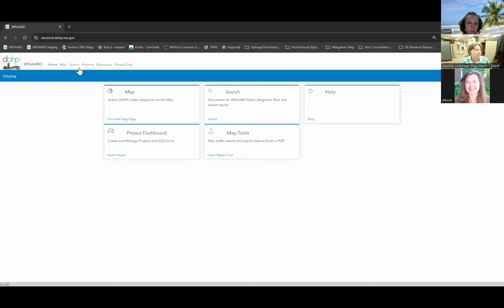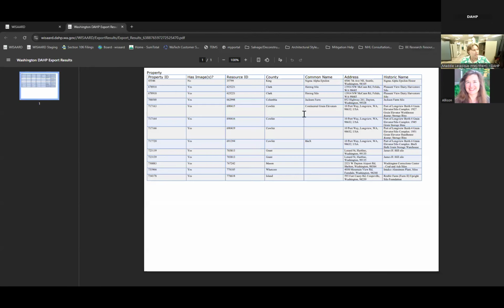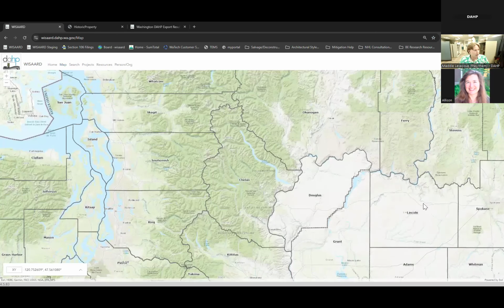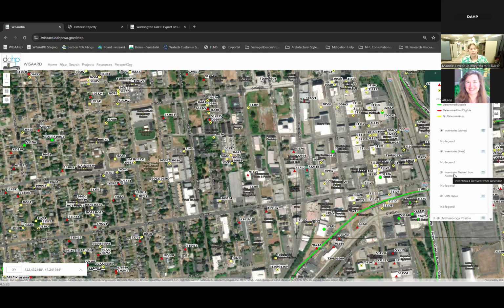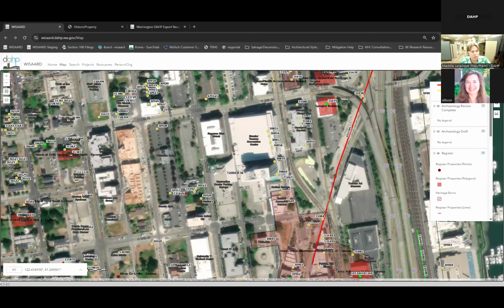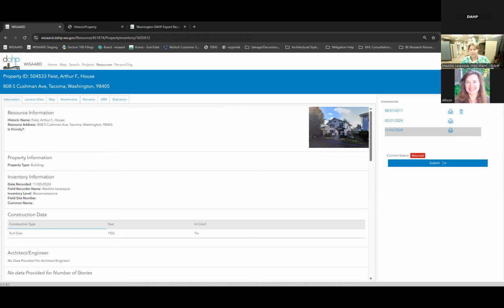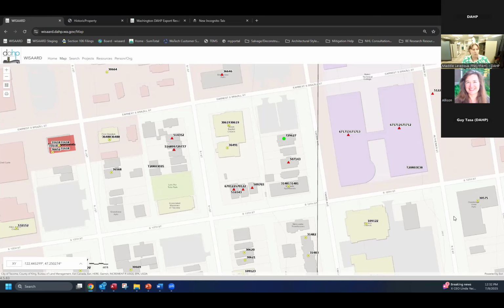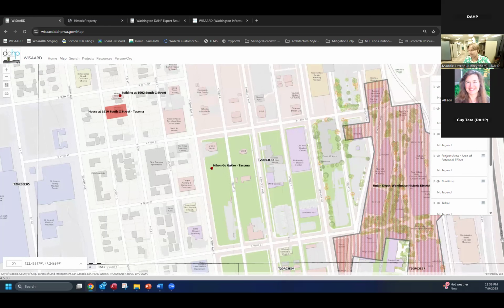DAHP Academy: WISAARD Shorts-Tips for Searching